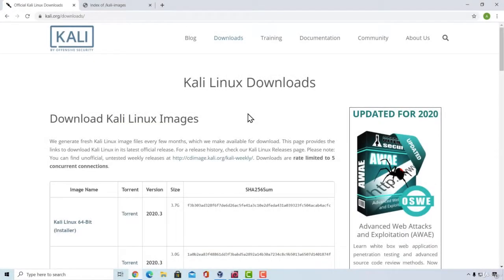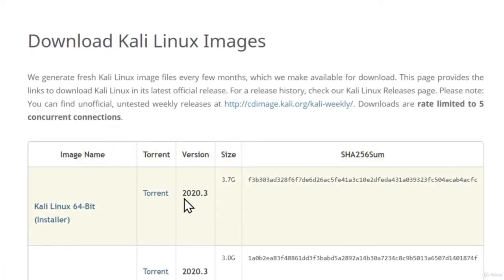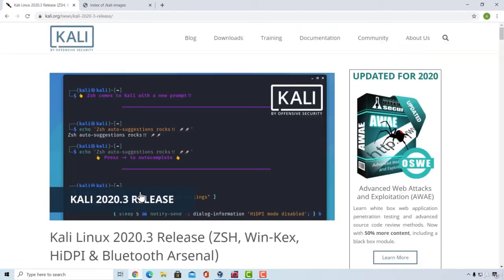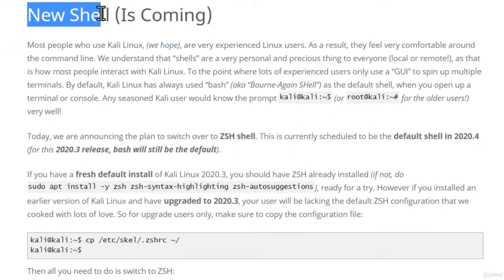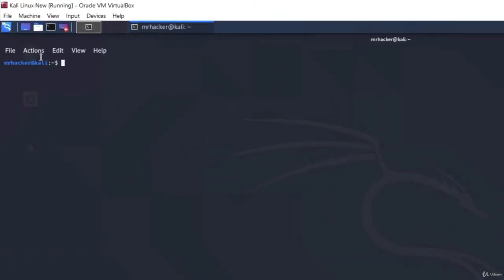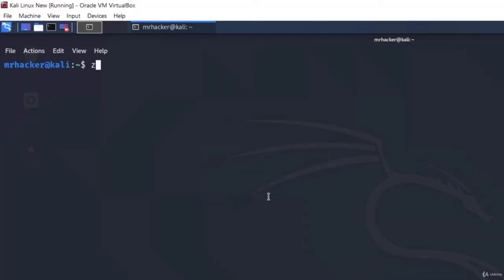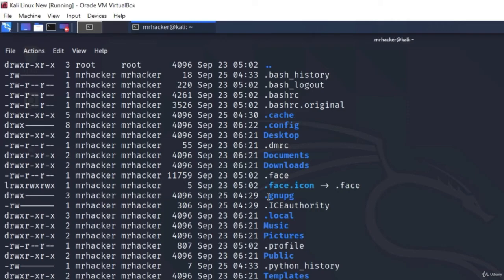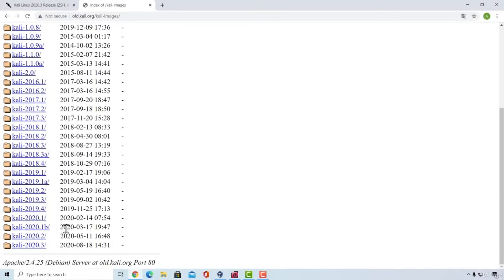Update 1 New & Old Versions of Kali Linux part#9